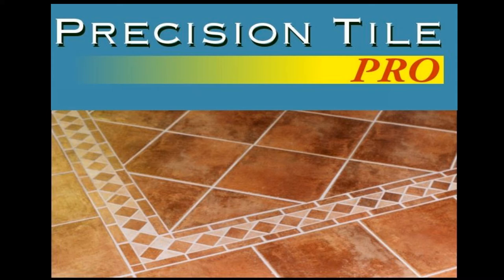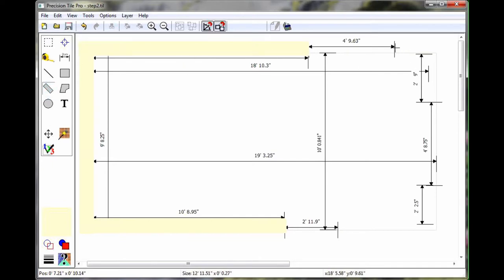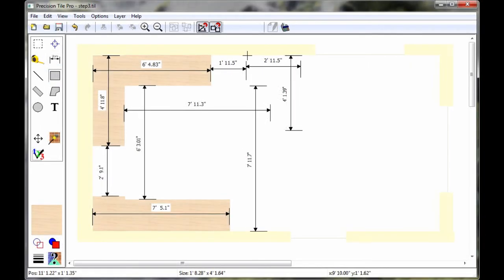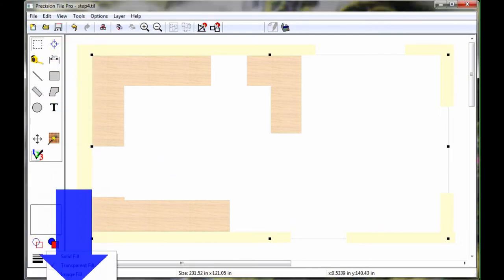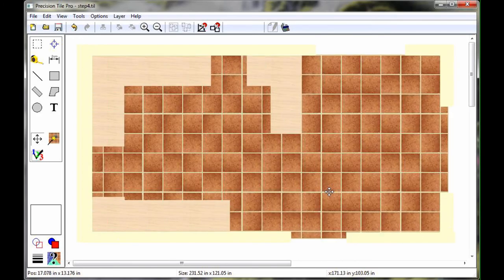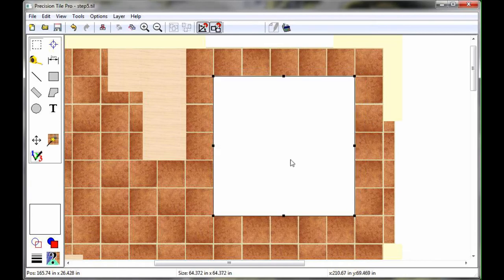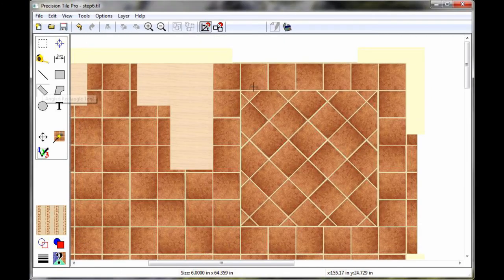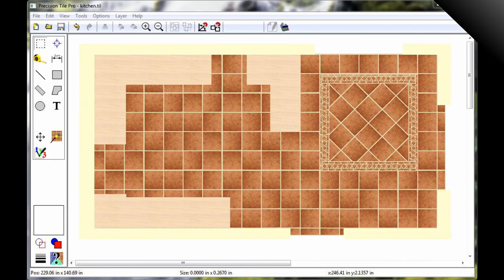How to plan a tile floor with easy-to-use Tile Layout Software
Need help planning a floor layout?  Wondering where to place the first tile?  Frustrated with the less than ideal old-school advice?  Learn how easy it is to quickly plan a tile floor layout using Precision Tile Pro, a software app purpose-made for planning tile layouts.

Get professional tile layout results, without the need to learn a complex CAD program.